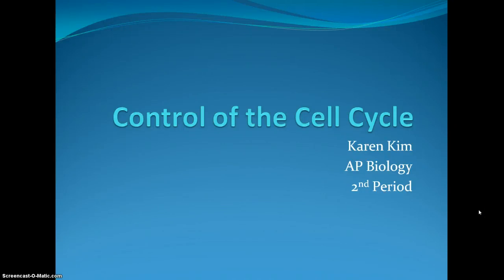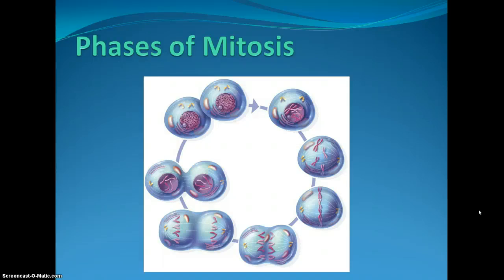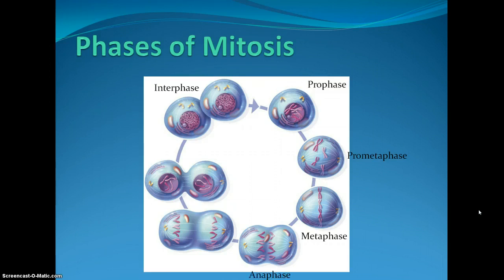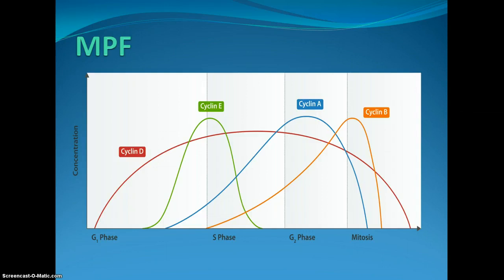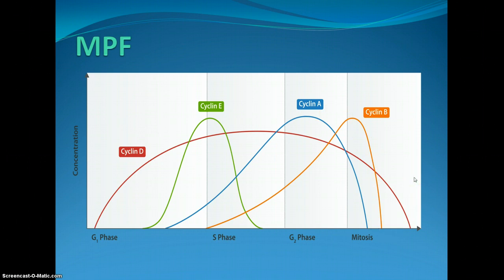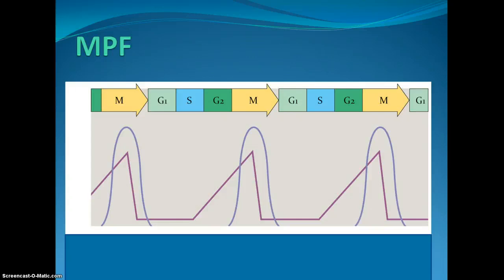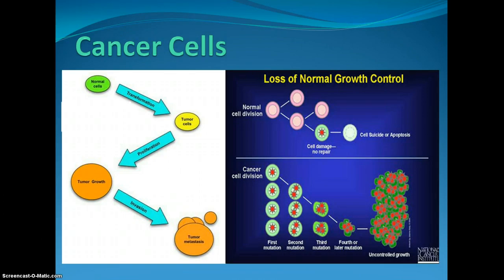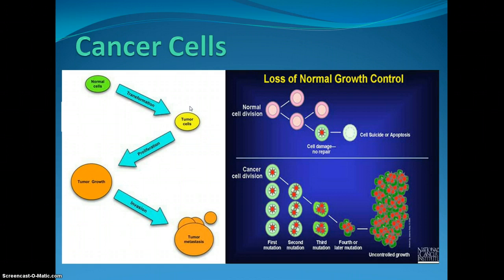Control of the Cell Cycle